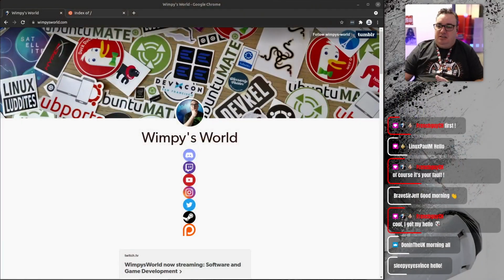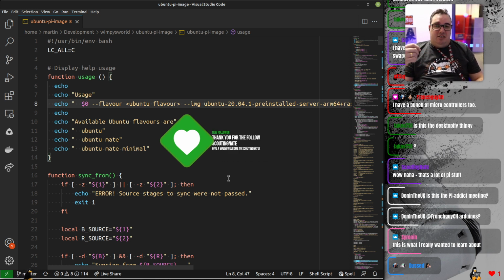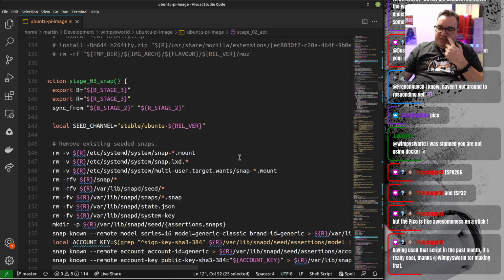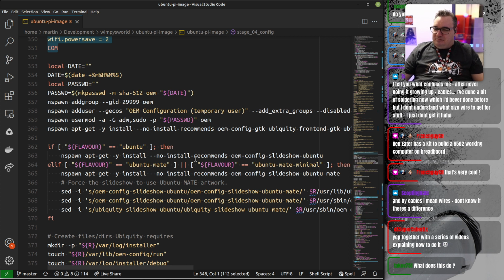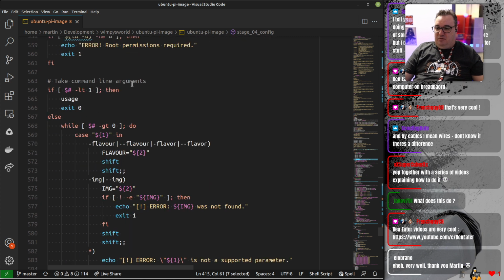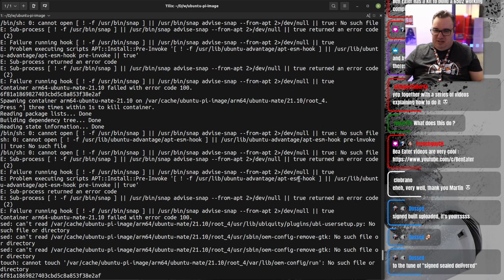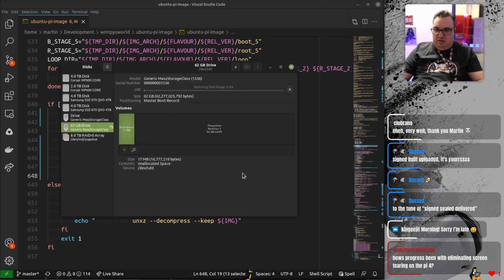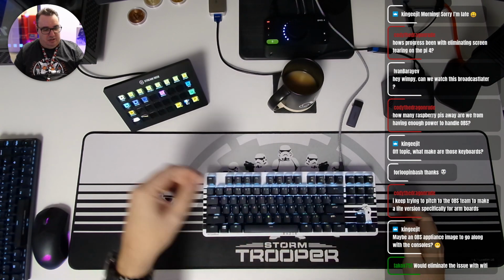ARM containers on a x86 PC to build Ubuntu MATE 🧉 for Raspberry Pi 🍓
In this video, I explain how I use ARM containers on an x86 workstation to build Ubuntu MATE for Raspberry Pi. It works surprisingly well. I love it ❤ Originally streamed live on Twitch:

Here is some of the Raspberry Pi kit I used in this video:

🍓 Raspberry Pi 4 8GB
🍓 Raspberry Pi 4 4GB
🍓 Raspberry PI 4 2GB
💼 Argon One Case
💼 Argon NEO Case
💾 SanDisk Extreme 128 GB microSDXC
💾 Kingston 64 GB microSDXC Canvas Go Plus
💾 Samsung EVO Plus 32 GB microSDHC
👓 UGREEN SD Card Reader
🗃 36 Slot Card Holder